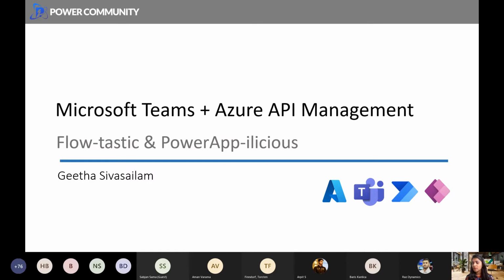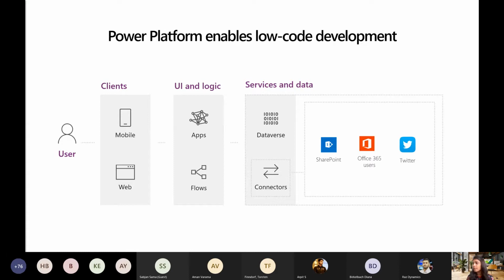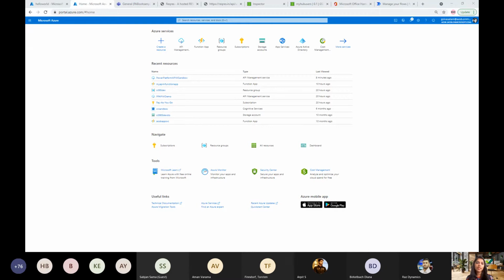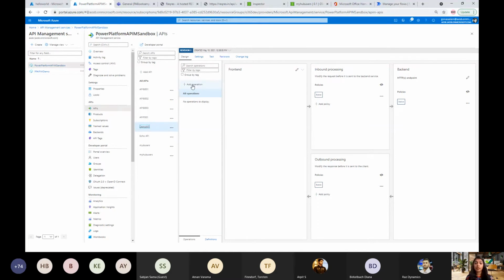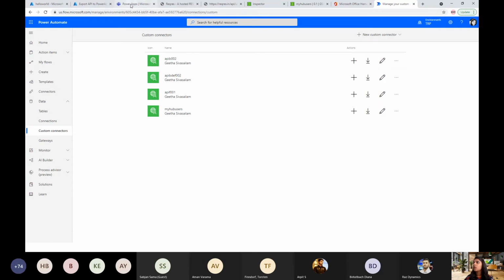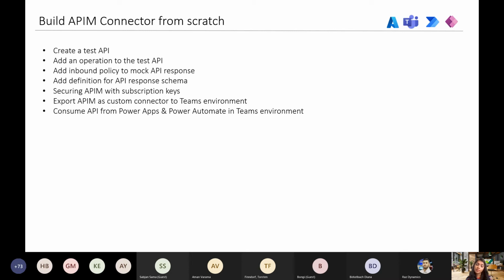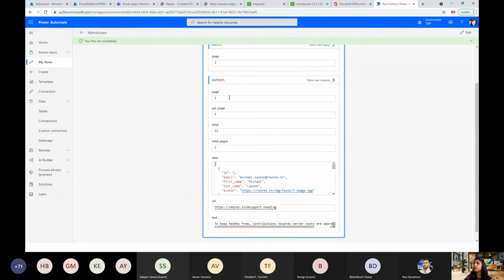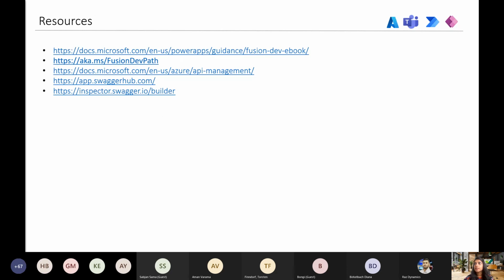Geetha Sivasailam - Microsoft Teams + Azure API Management = Flow-tastic &PowerApp-ilicious!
Want to amplify pro-code components and empower citizen developers to build apps in Teams leveraging existing assets hosted on Azure? Then this session is for you where we’ll look at how organizations can unlock access to diverse set of Microsoft cloud hosted services and enable citizen developers to benefit from them with just a few clicks through the existing Teams licenses. Learn how pro devs can scale solutions by publishing Azure API Management backed APIs for easy discovery and consumption. This session will provide a holistic view of how you can to blend code-first tools with low-code tools like Power Apps/Power Automate to accelerate their delivery of business apps in Teams.